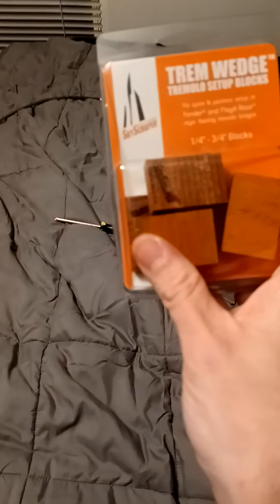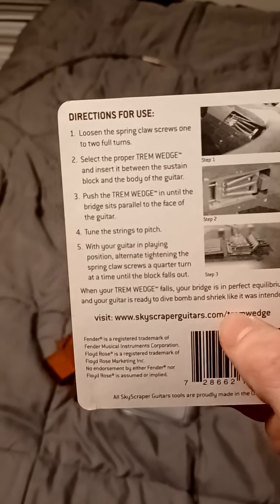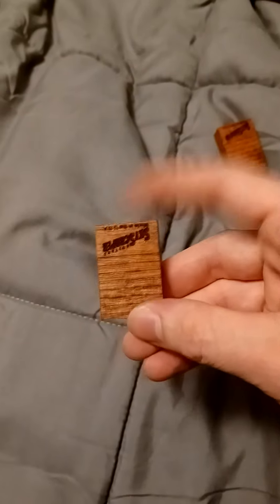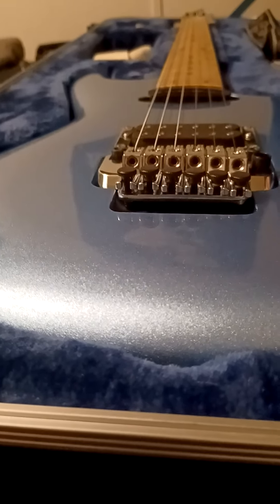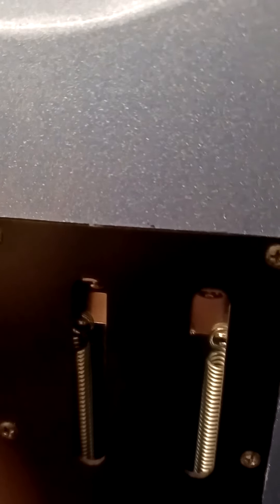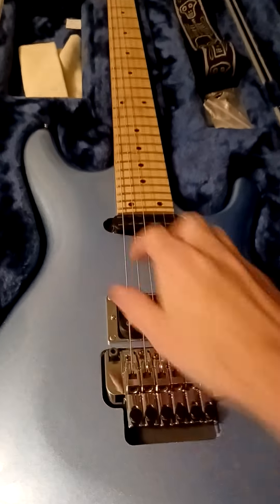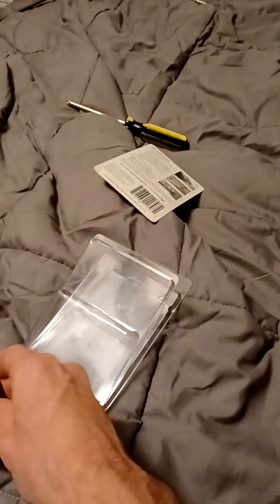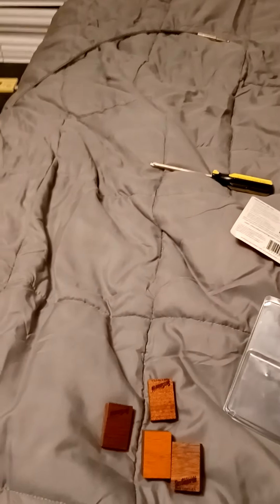trem wedge review what a lifesaver!!